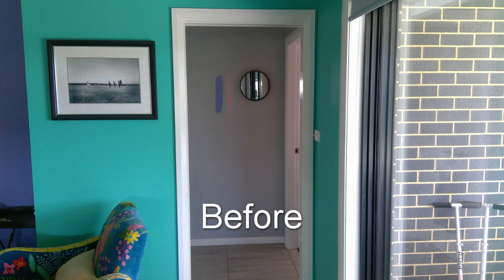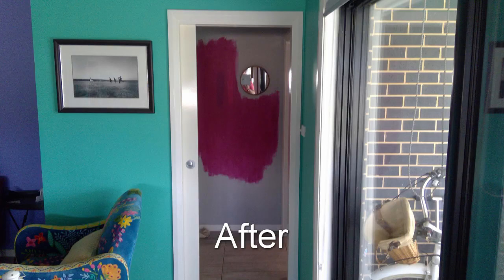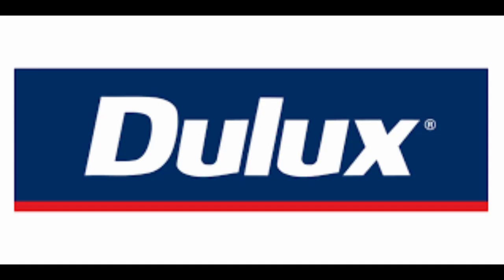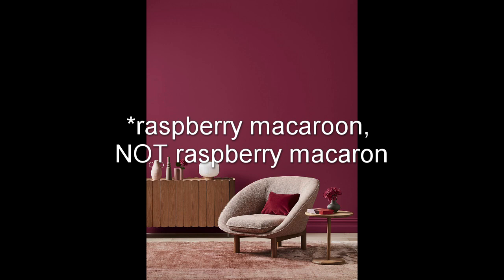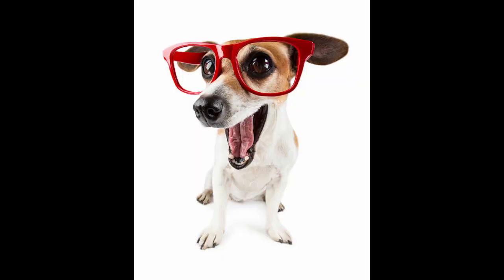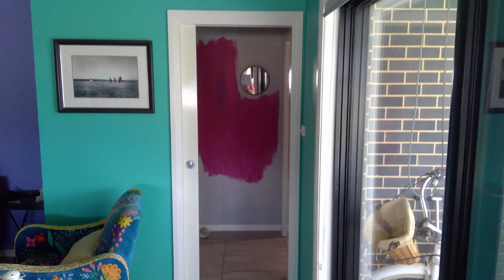UPDATE your space with BOLD INTERIOR DESIGN using a PAINT SAMPLE POT | INTERIOR DESIGNER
G'day everyone, it's Aussie Tobes. Yep, I'm bold and living up to my name, which is why I have created this video to provide you with an update of a bold choice I made with some paint.

Love Aussie Tobes, xoxo